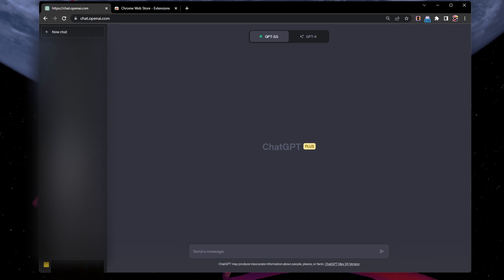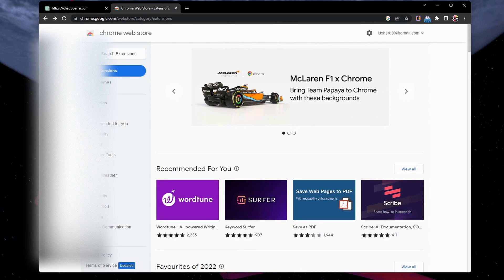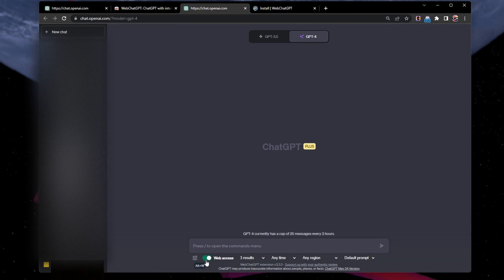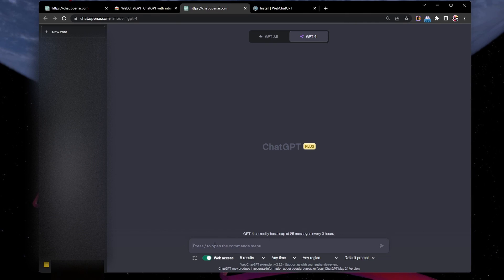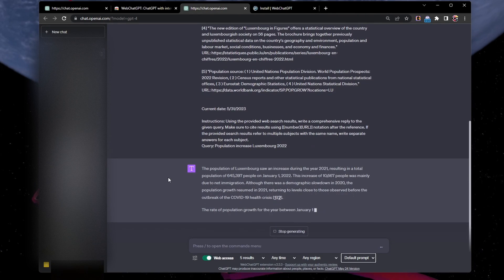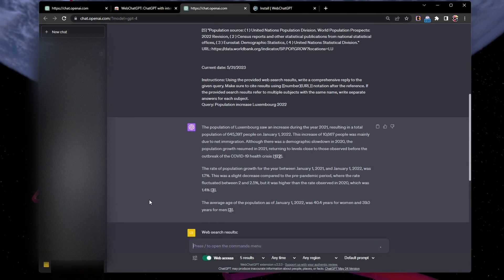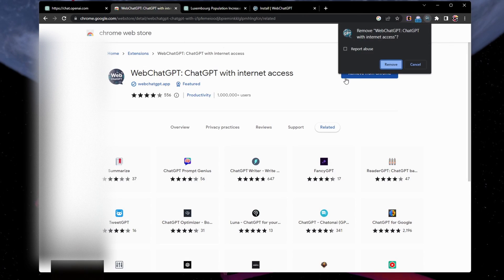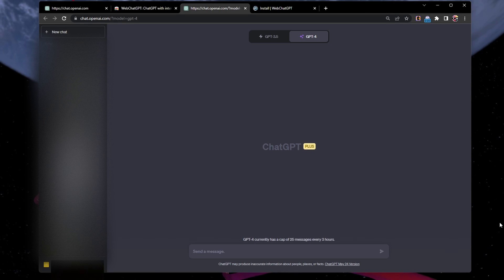How To Allow ChatGPT Internet Access - Tutorial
In this quick tutorial, we're exploring how to give ChatGPT internet access for more accurate and up-to-date answers. Whether you're using the free version of ChatGPT or ChatGPT Plus, learn how to harness the power of live web data. Dive into the simple steps to use the WebChatGPT Chrome extension and configure its settings to suit your preferences. The future of conversational AI is at your fingertips.

Timestamps:
0:00 Introduction
0:17 ChatGPT with Bing (Beta)
0:35 Add WebChatGPT to Chrome
0:59 Use the ChatGPT Plugin
1:26 Design Prompt Template
2:20 Remove Extension